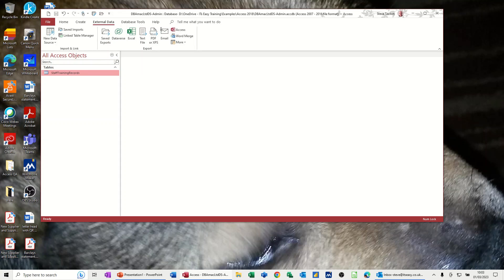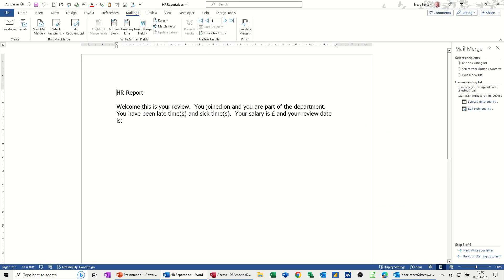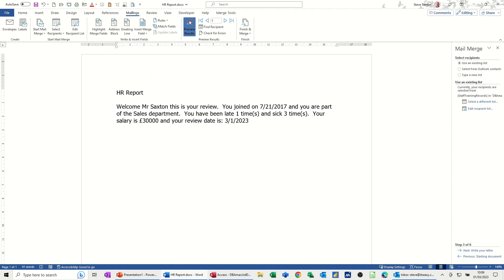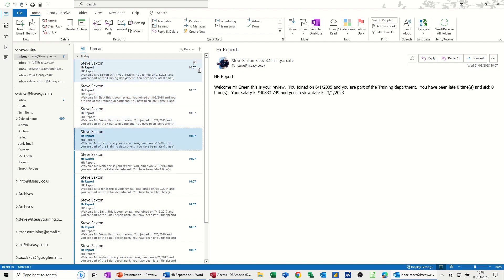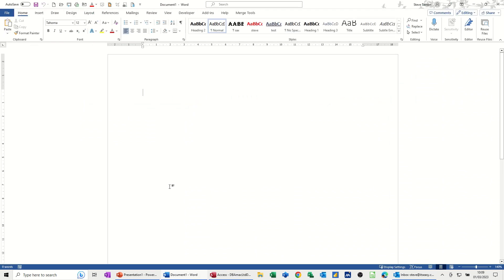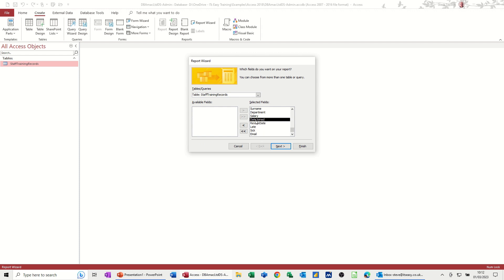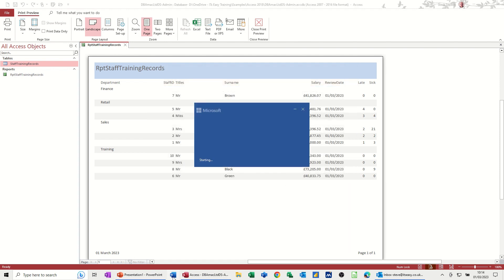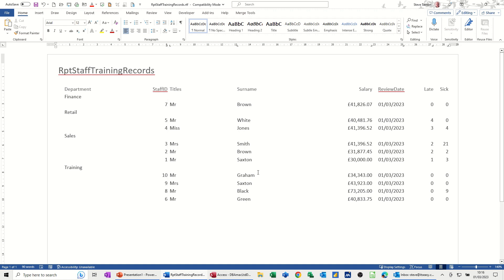How to use Word for Microsoft Access reports.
This is a Microsoft Access tutorial covering, how to use Word for Microsoft Access Reports. Use Access and mail merge to create a report in Word. Use Export to Rft to create a Word report based on an Access report. The tutor starts off by running through the mail merge procedure using an Access table and a Word report. The tutor inserts the Access table fields into the Word report and completes the merge via email. The tutor then creates a report in Access using the wizard. The report is sent into Word using the Rft format. This is a Microsoft Access tutorial. How to use Word for Microsoft Access reports.